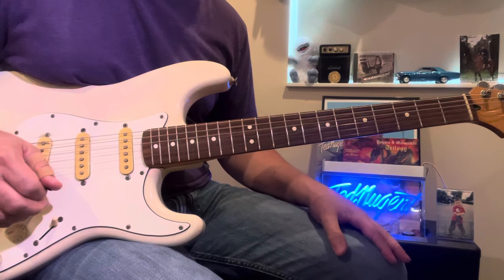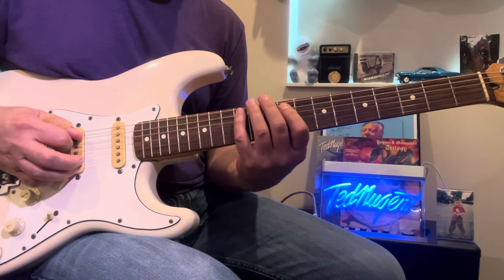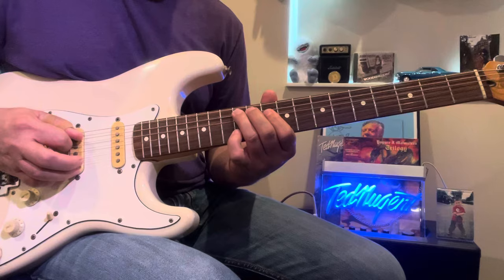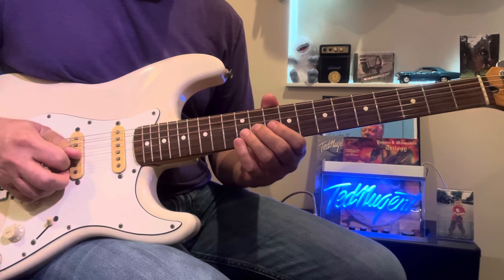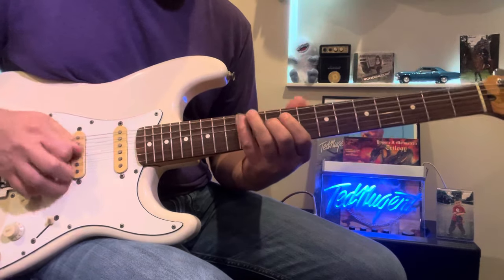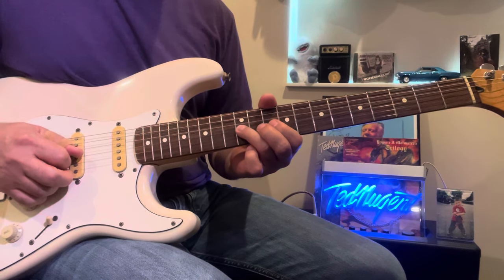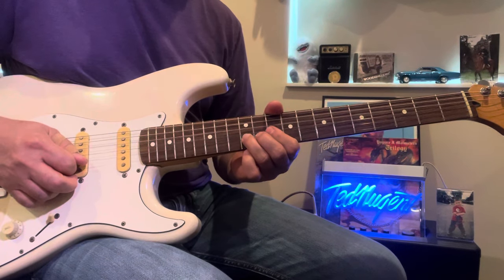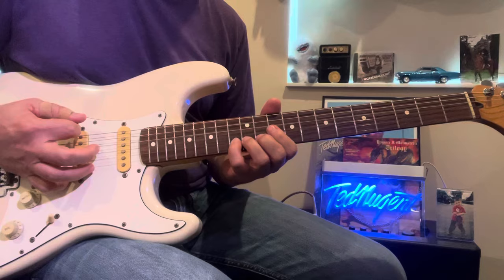Jimi Hendrix Style Trippy Guitar Lick.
Jimi Hendrix Robin Trower Style Guitar Lick. @Rippin6GuitarSchool